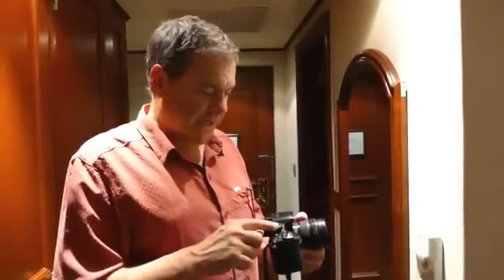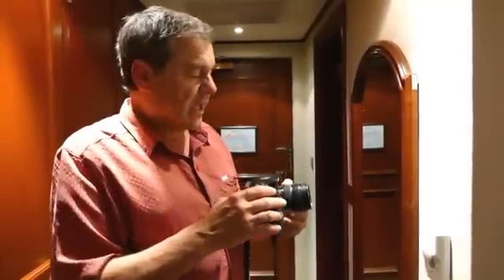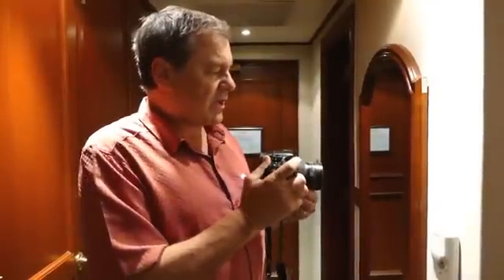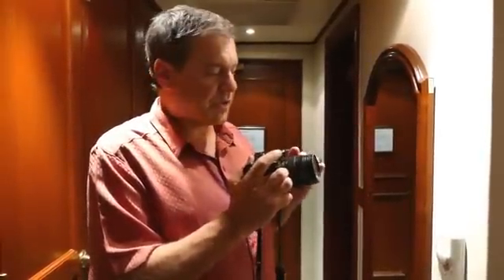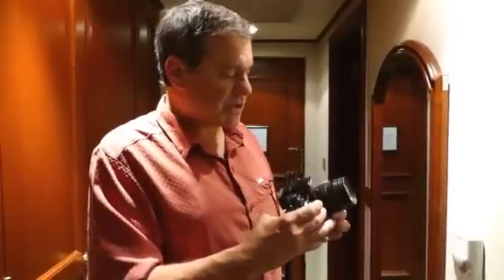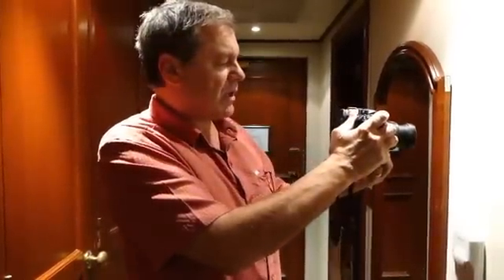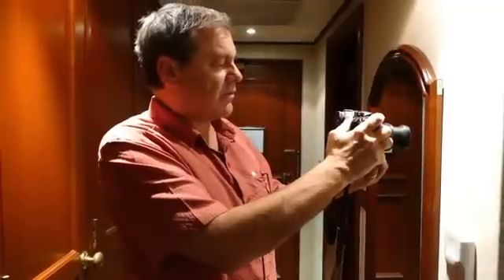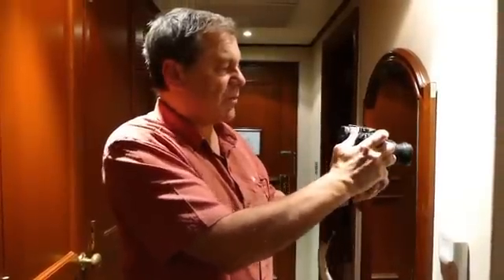Cleaning the sensor of Lumix Gh4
Cleaning your digital cmaera sensor.